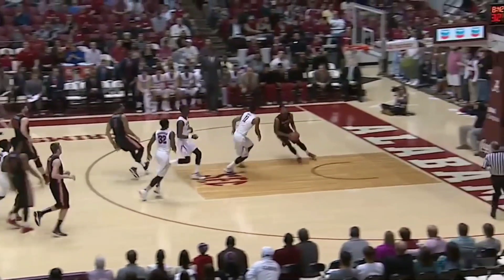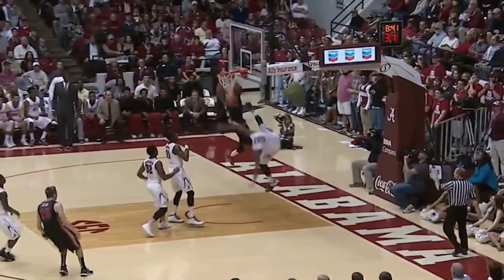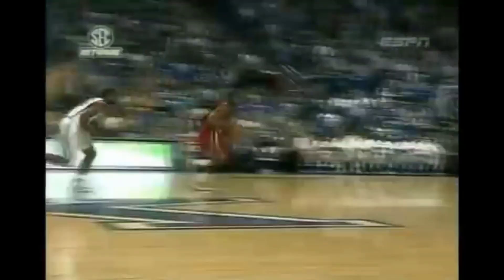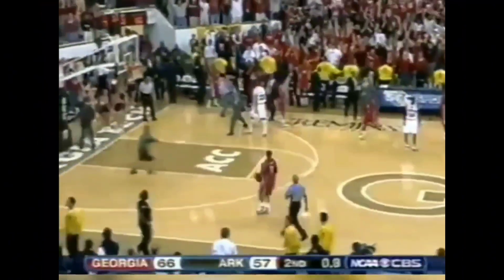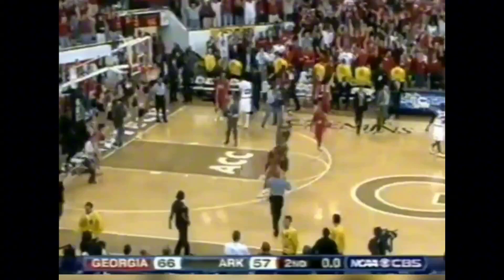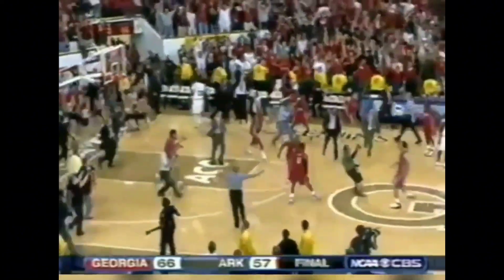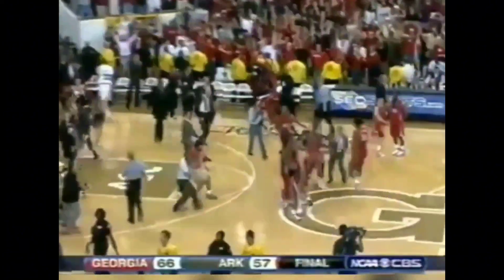HOOP DAWGS HEAD TO THE NIT WILL PLAY XAVIER!!!!!